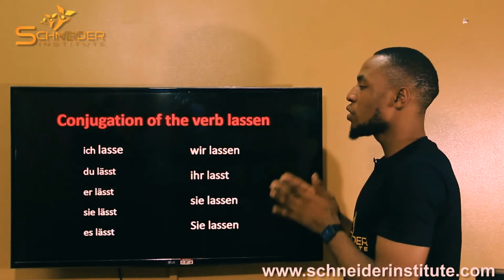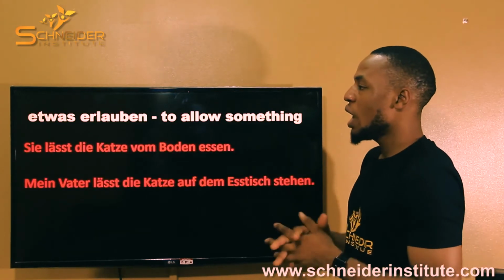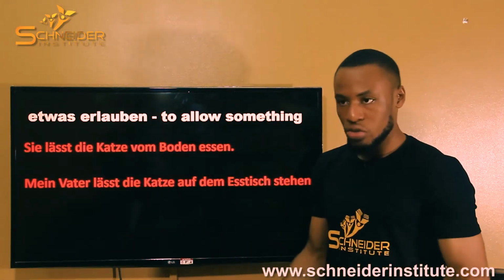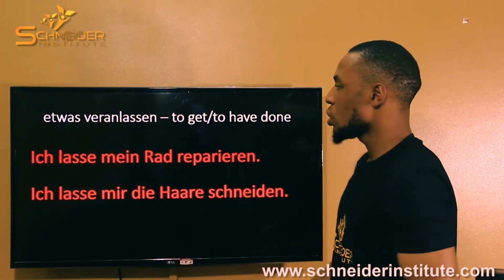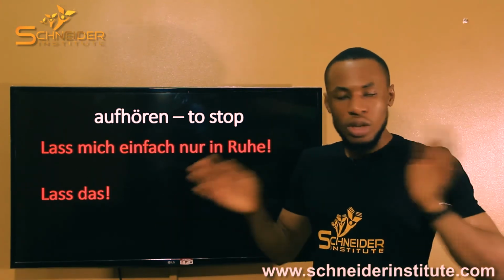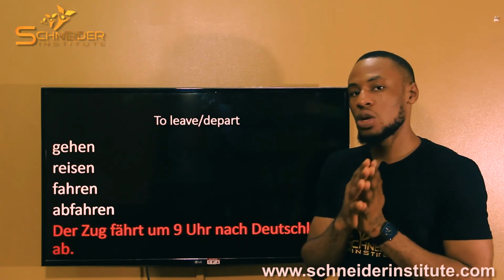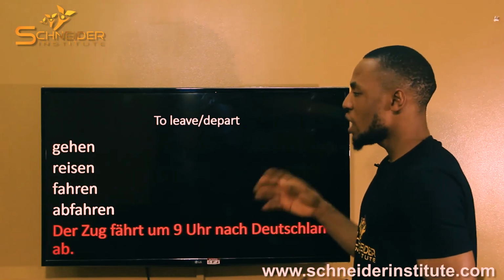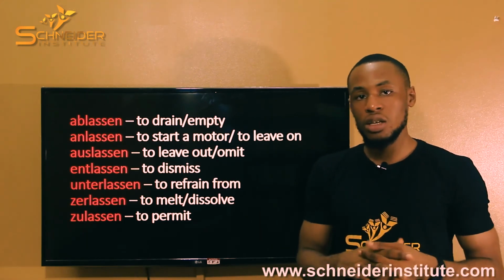Schneider Institute; A2 Unterricht: Verb Lassen